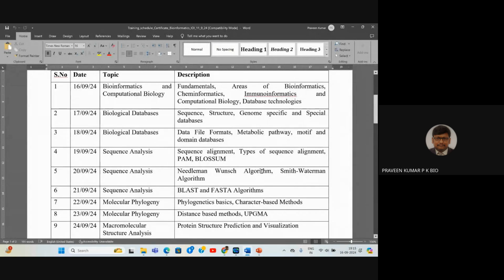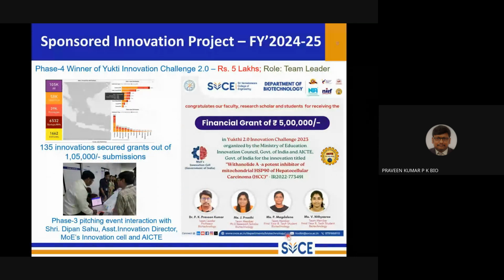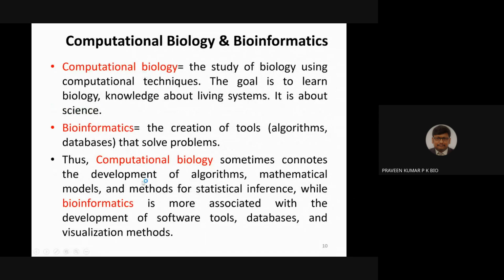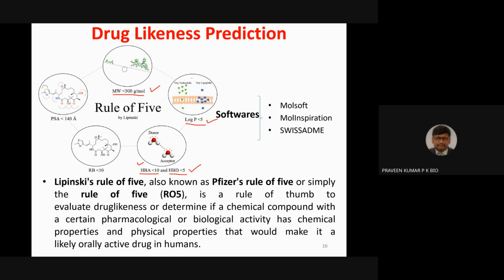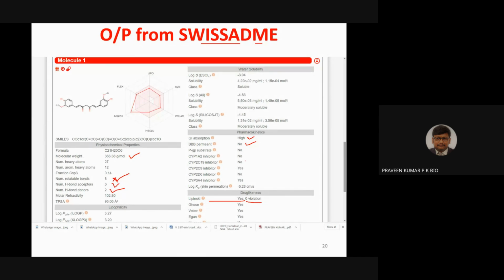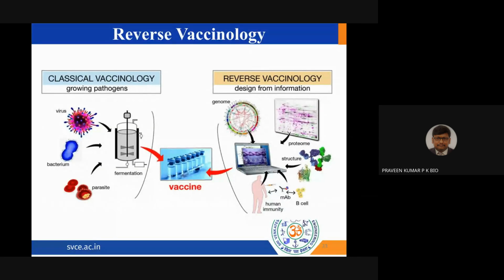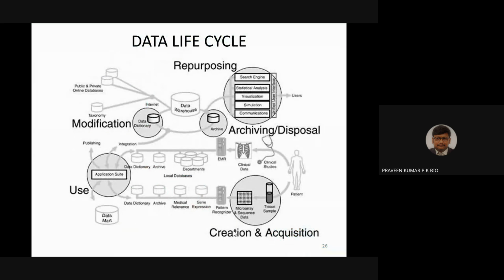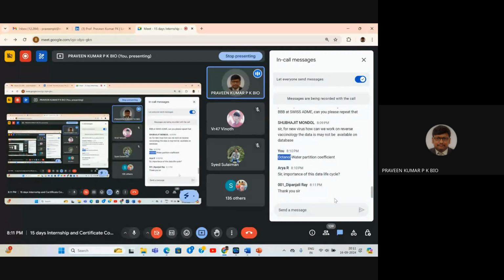Session1_Bioinformatics_Fundamentals_16_9_24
Online Internship and Certificate Course on “BIOINFORMATICS”